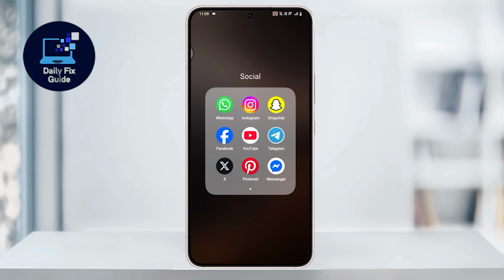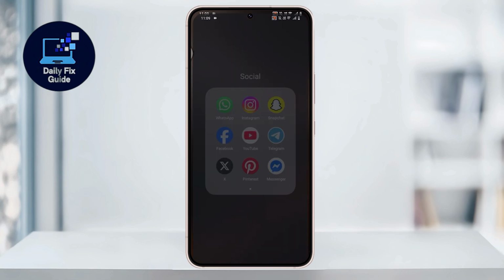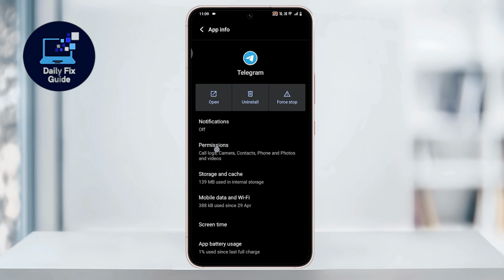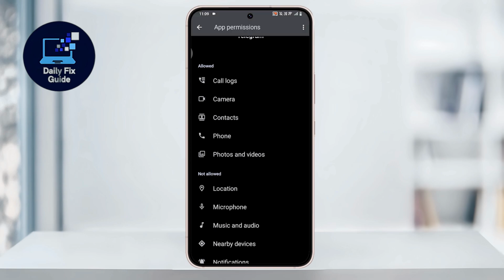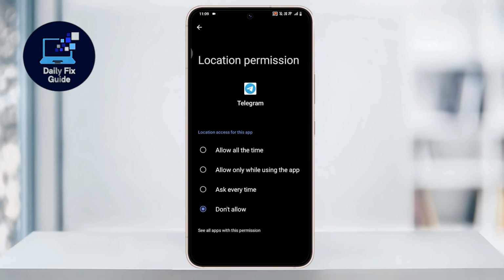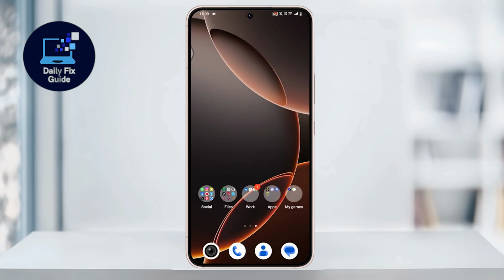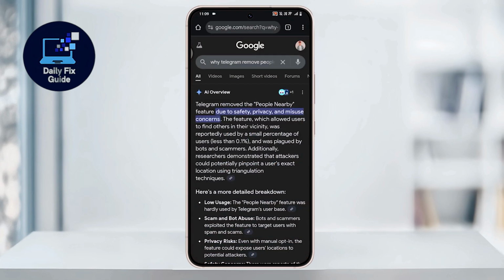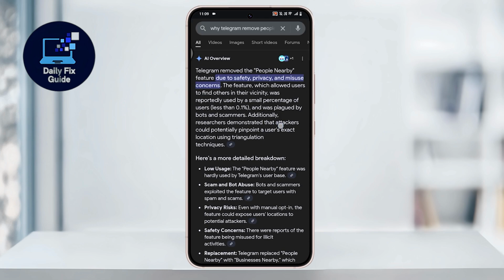Telegram Nearby Feature Not Working | Fix Telegram People Nearby Not Showing (Working Method)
Having trouble with the Telegram Nearby feature? This guide shows how to fix the Telegram Nearby feature not working in 2025. Learn how to fix people nearby not showing on telegram and restore functionality.